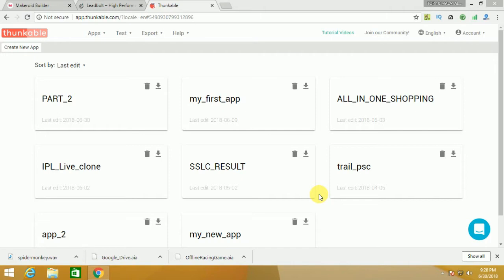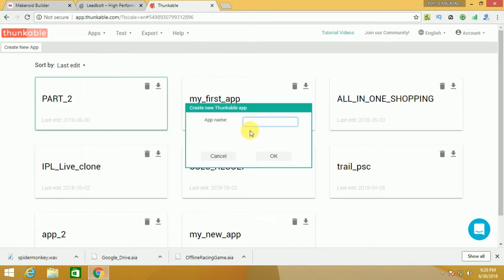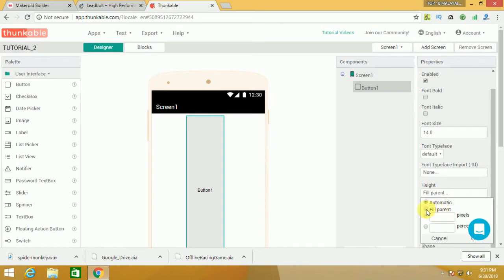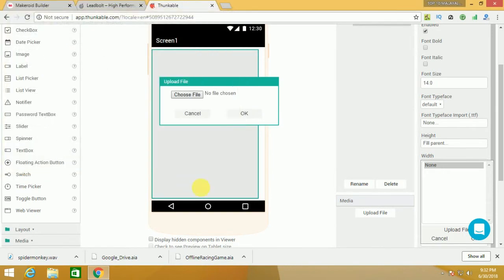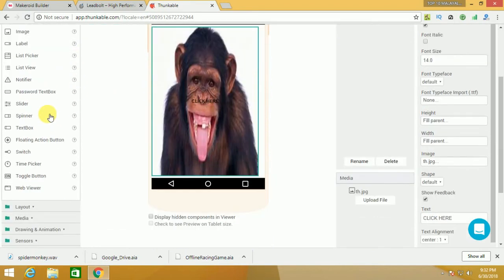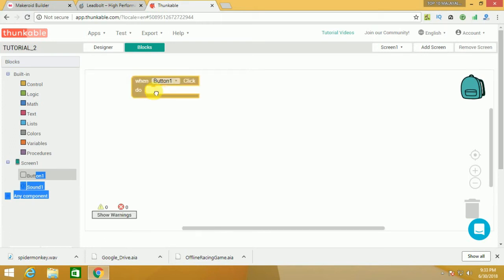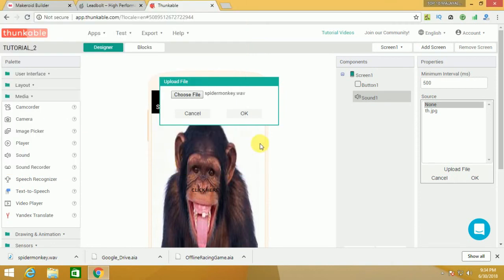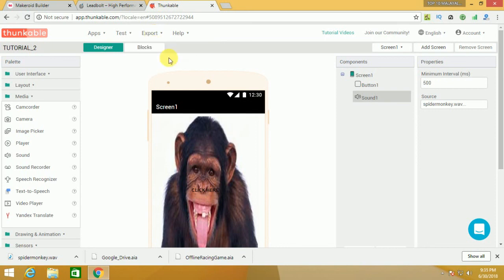THUNKABLE TUTORIAL # PART 2 | Malayalam tech | Kerala | 2018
Are you want to make app without coding using thunkable?
In this thunkable tutorial i will show you how to build and without coding in malayalam. This channel provide malayalam tech videos in kerala 2018

App Link ►

i will check out comments every day
➖➖➖➖➖➖➖➖➖➖➖➖➖➖➖➖ creat earn money kerala admob best android